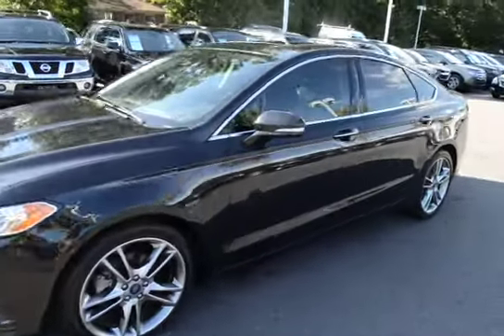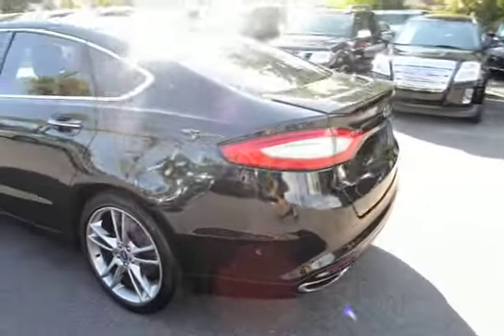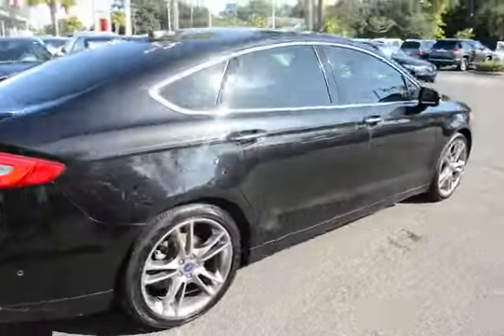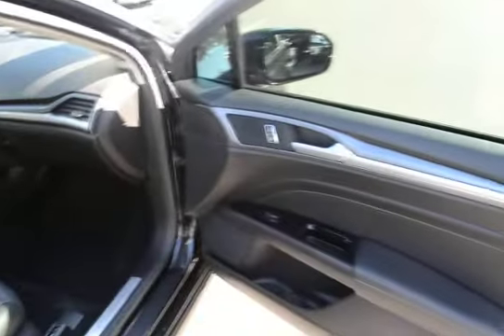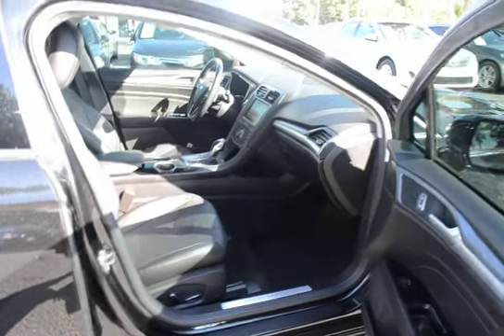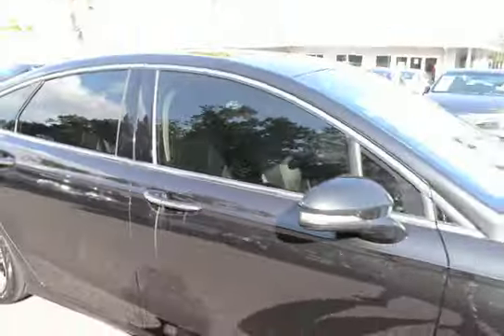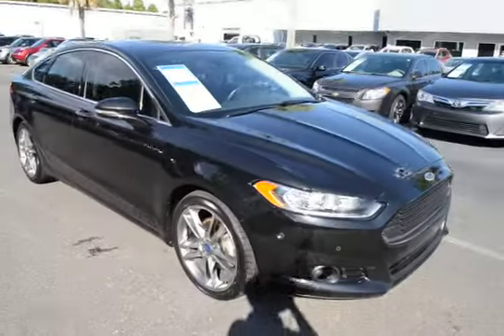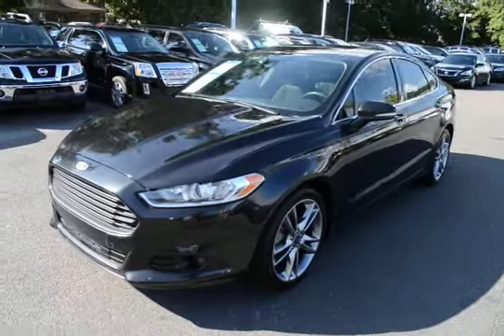2013 Ford Fusion Titanium T317600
Navigation/Nav/GPS. Rear View Back Up Camera. Leather Interior. Heated Front Bucket Seats. Power Moonroof/Sunroof. Alloy Wheels. Lifetime Warranty. Clean Cafax. No Accidents. 1 Owner. Automatic Transmission. Remote Keyless Entry. Keyless Start Steering Wheel Mounted Audio Controls. Front Bucket Seats. Spoiler. AM/FM/CD Radio. Congratulations on choosing a vehicle that has our exclusive Lifetime Warranty. This warranty is good for the Lifetime of the vehicle...Unlimited Miles and Unlimited Time, free Car History report with Buyback Protection. This vehicle has passed our 156 point inspection and is covered for as long as you own the vehicle. We always go the extra mile for you!  Ask about our EXTRA ADVANTAGE PROGRAM.  Military discounts available on all new and pre-owned vehicles! Thank you for your service! Every vehicle we sell qualifies for our exclusive no hassle 5 day exchange policy. We also provide a 30 day limited bumper to bumper warranty on any vehicle we sell that has under 70K miles at time of delivery. Charleston Nissan is proud to serve Charleston, Mt. Pleasant, Summerville, Goose Creek, Columbia and surrounding cities in South Carolina.  to see why we make truly exceptional customer service our number one priority! We offer free delivery within 300 miles.